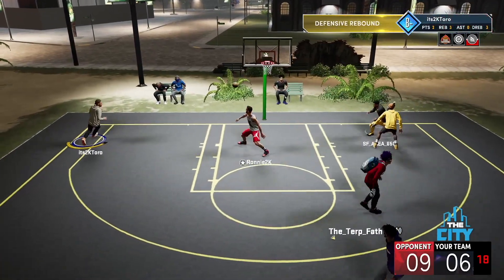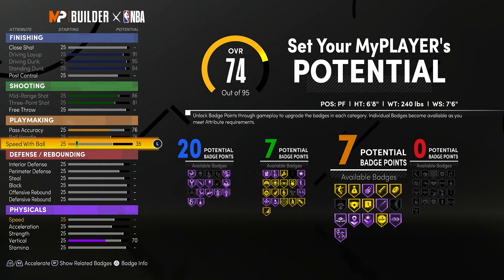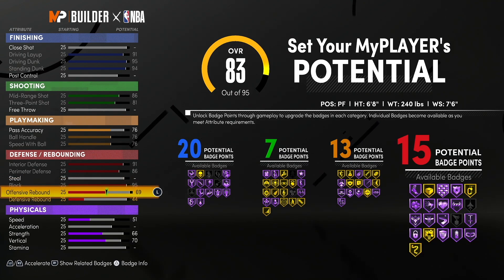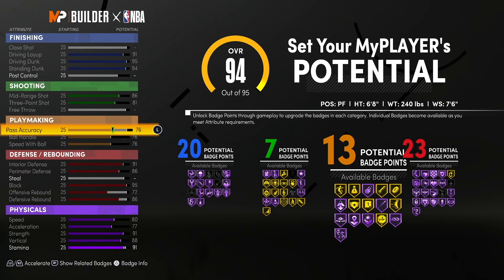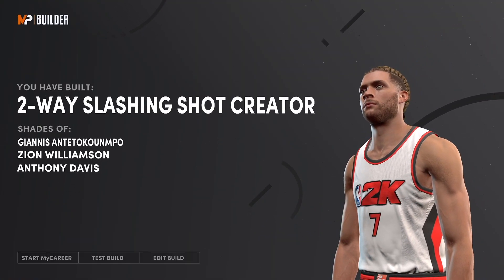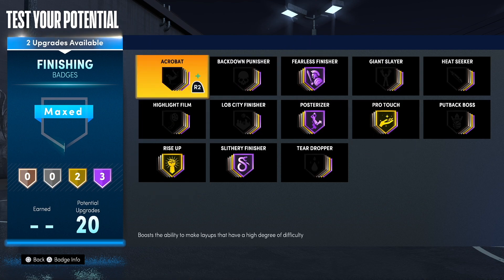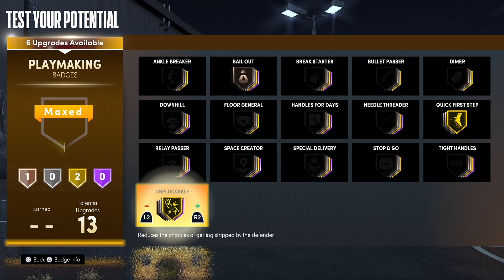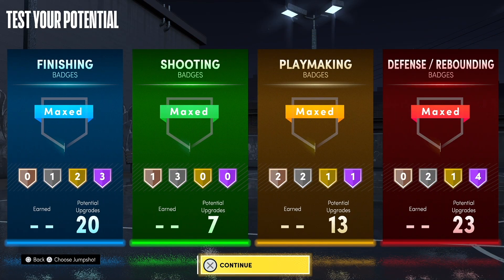FIRST LOOK at THE BEST OVERALL BUILD in NBA 2K21! 2-WAY SLASHING SHOT CREATOR!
FIRST LOOK at RAREST BUILD in NBA 2K21! 2-WAY SLASHING SHOT CREATOR!